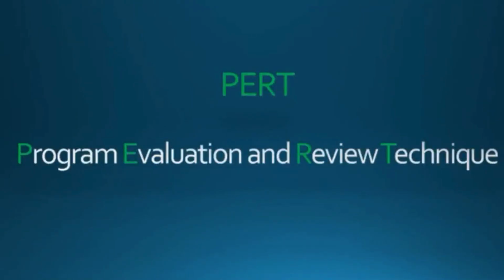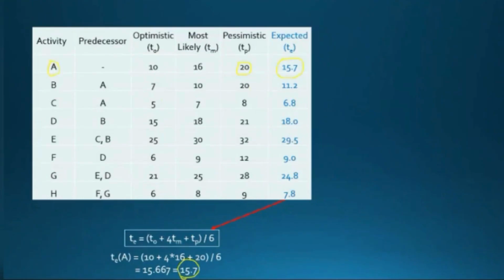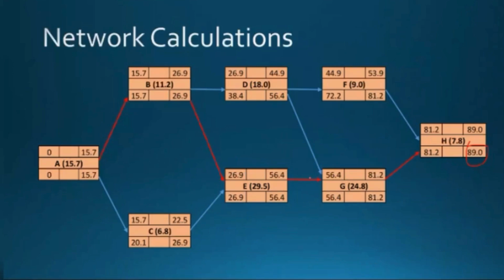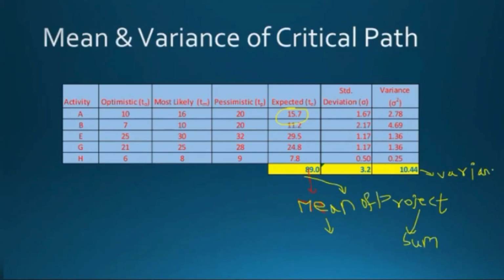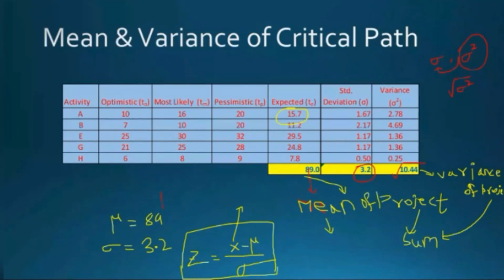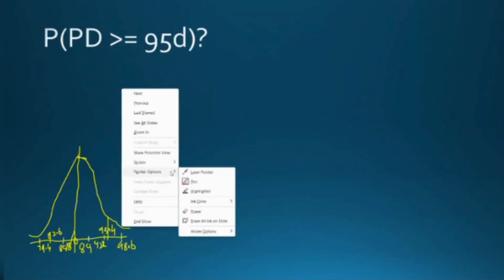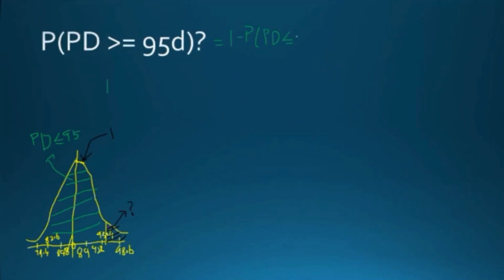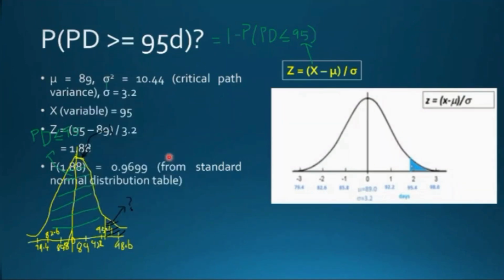Program Evaluation and Review Technique (PERT)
This video covers the concept of PERT for construction project scheduling under uncertain conditions.